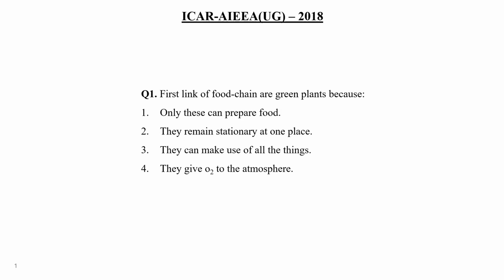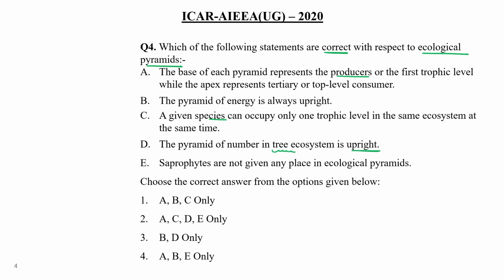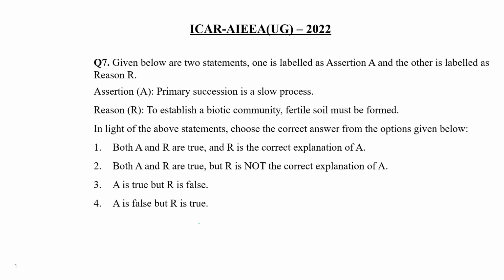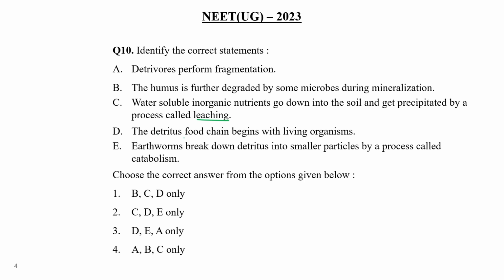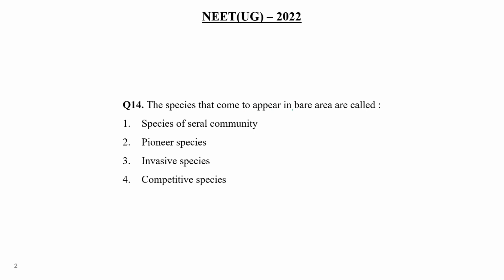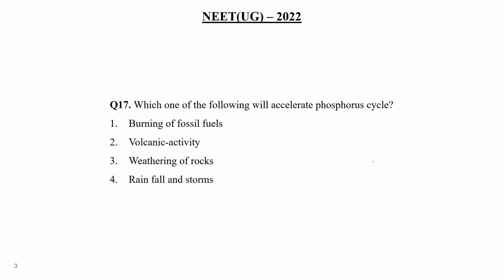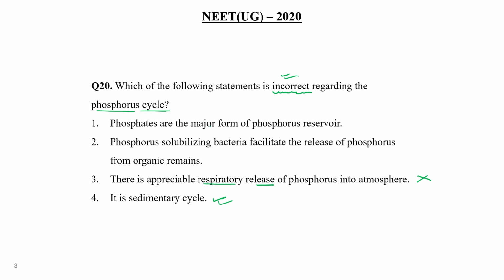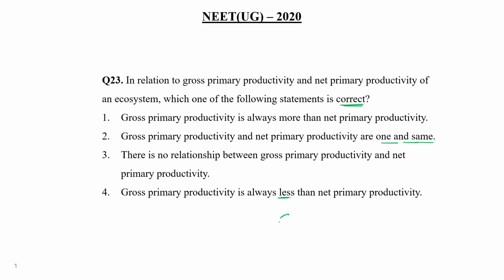Unit 4 Organism and Environment Ecosystem PYQs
Subject: Biology
Programme Name: Ecosystem PYQs
Course Name:  ICAR

In this video we have covered Ecosystem related PYQs for AIEEA -UG exam

📡 Key Features:
Syllabus-focused Content